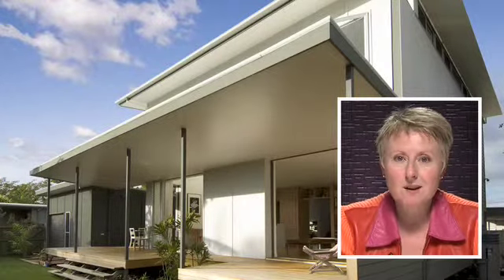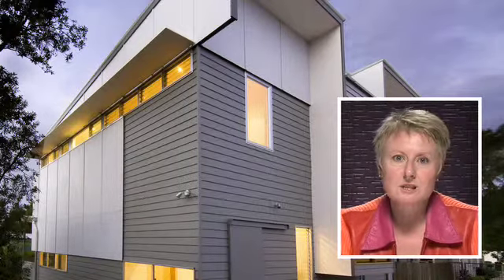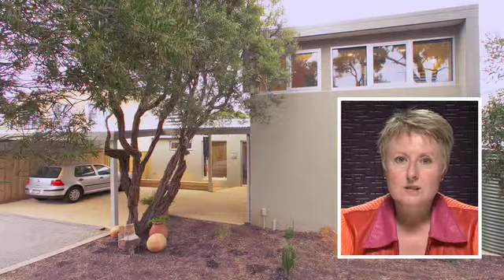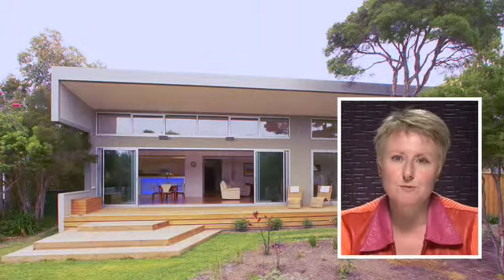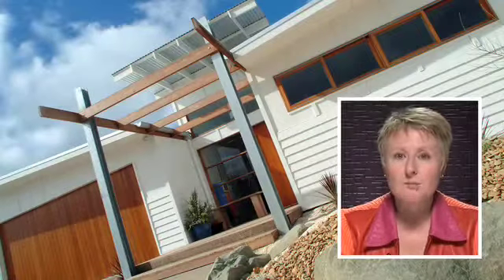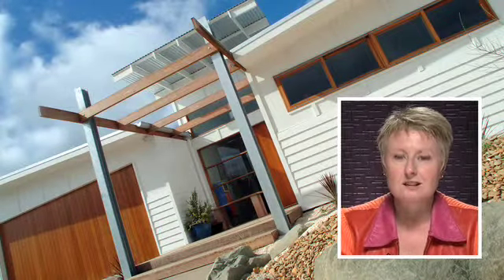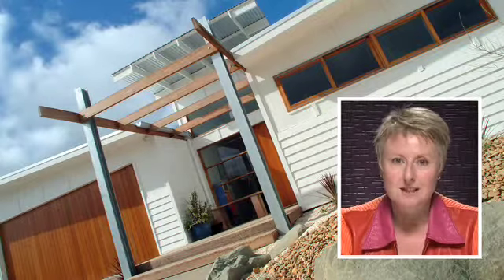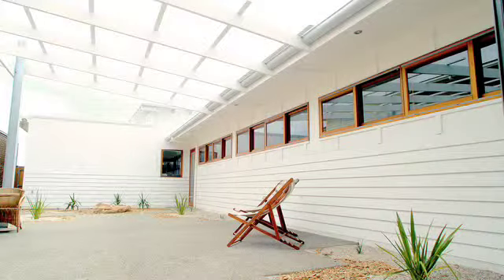myLHtv Episode 5 - Part 4 of 5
Part 4 of 5. Amanda Falconer discusses some of the latest entries from the Look Green Home Design Awards